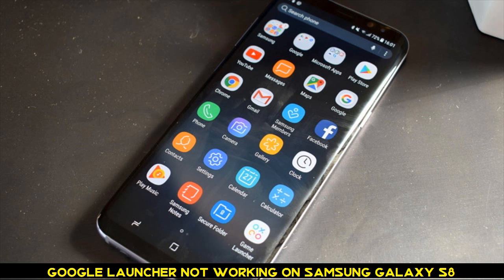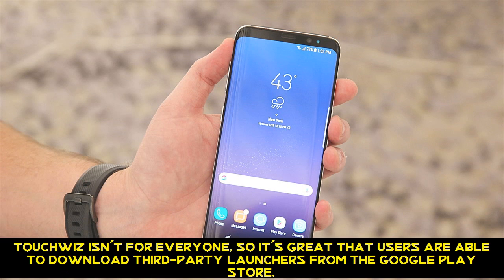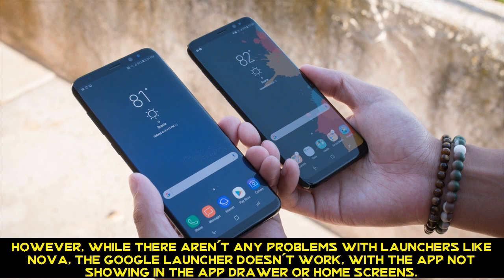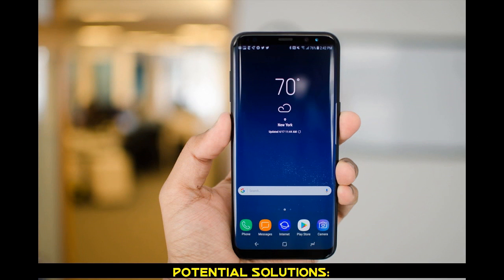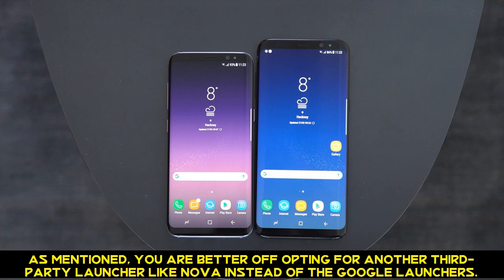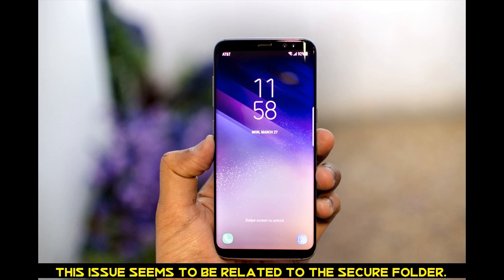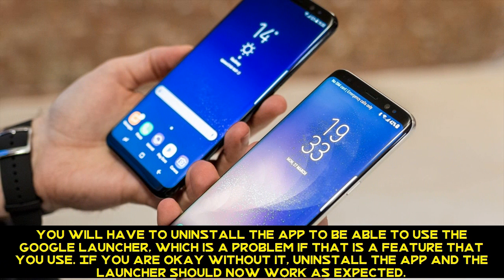Samsung Galaxy S8 Google Launcher Not Working | Potential Solutions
TouchWiz isn’t for everyone, so it’s great that users are able to download third-party launchers from the Google Play Store. However, while there aren’t any problems with launchers like Nova, the Google launcher doesn’t work, with the app not showing in the app drawer or home screens.

★ Summary ➜

As mentioned, you are better off opting for another third-party launcher like Nova instead of the Google launchers.

This issue seems to be related to the Secure Folder. You will have to uninstall the app to be able to use the Google launcher, which is a problem if that is a feature that you use. If you are okay without it, uninstall the app and the launcher should now work as expected.